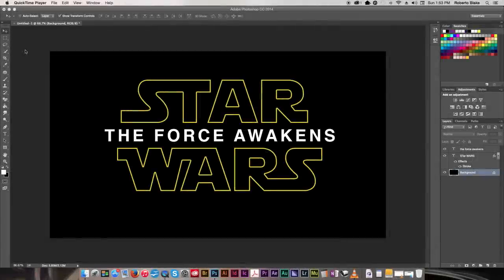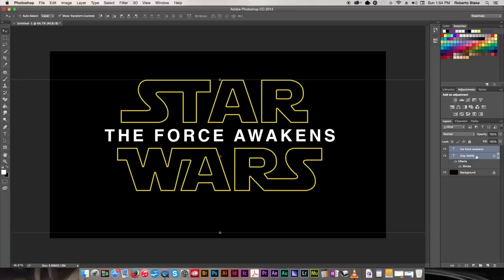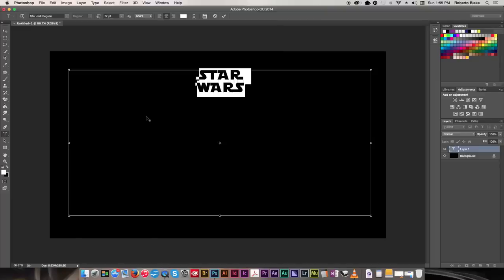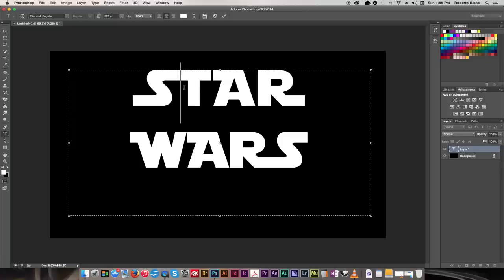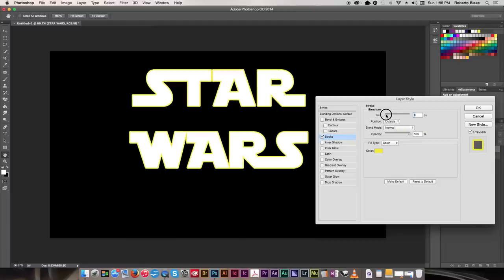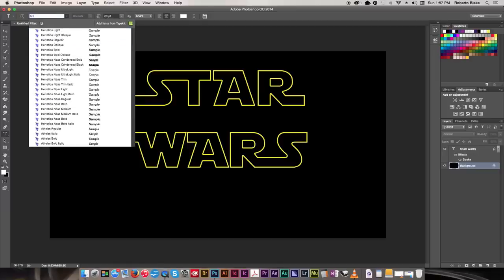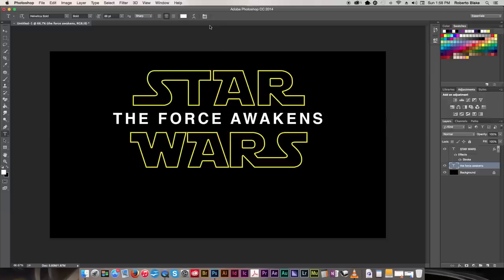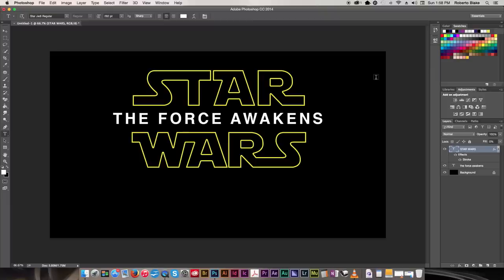StarWars The Force Awakens Text Effect Tutorial | Photoshop CC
In honor of StarWars Episode VII The Force Awakens this Photoshop Tutorial shows you how to recreate a StarWars title treatment using Adobe Photoshop. You can use any version of Adobe Photoshop to do this even though I'm using Adobe Photoshop CC 2014 in this tutorial video.